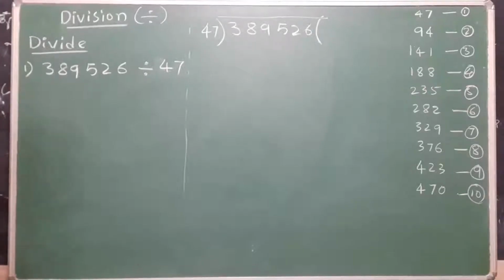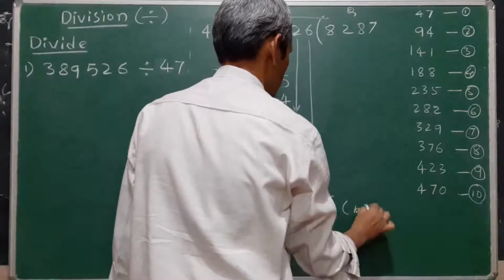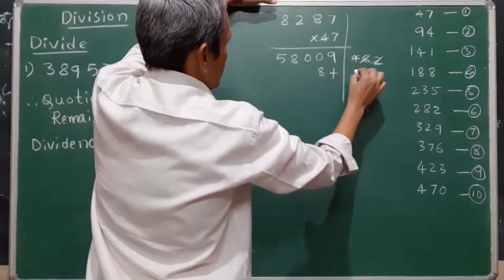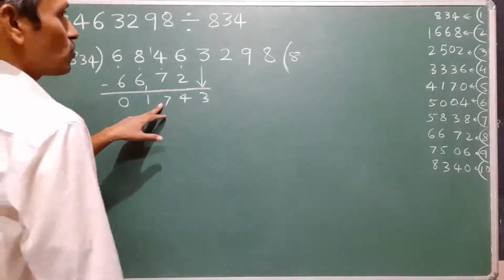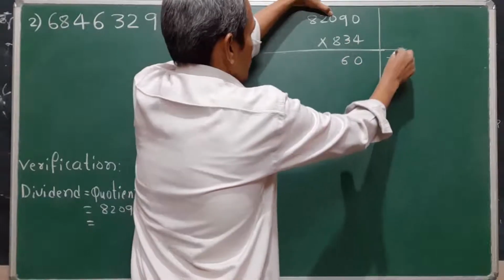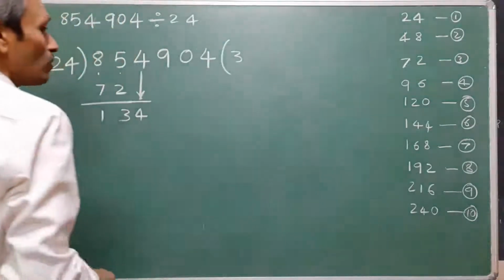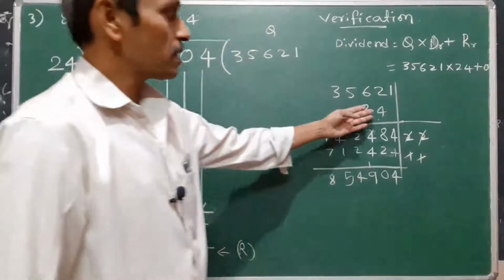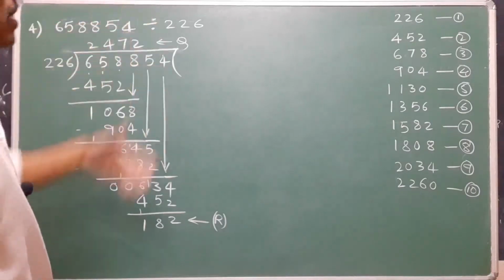PROBLEM ON DIVISIONS (PART 01) ENGLISH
In mathematics, the word "division" means the operation which is the opposite of multiplication. Some symbols for division can be a slash ( / ) OR (DIVISION SIGN )

where each of the three expressions means "6 divided by 3", with 2 as the answer. The first number is the dividend (6), and the second number is the divisor (3). The result (or answer) is the quotient, where any left-over amount as whole numbers is called the "remainder"[2]. For example, 14/4 gives quotient 3 with remainder 2, all expressed as the number 32⁄4, or as 31⁄2 or 3.5).

The numbers involved in division can be very big, such as the case with two hundred: 200/5 = 40, or with 7 billion:  7,000,000,000 / 1000 = 7,000,000 (where the quotient is equal to 7 million).